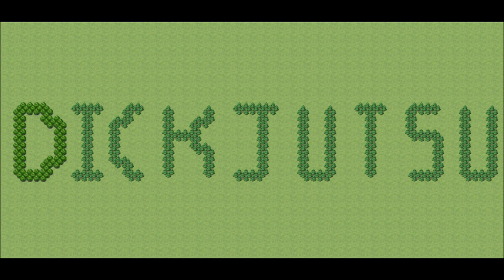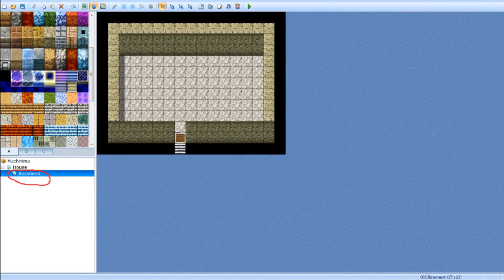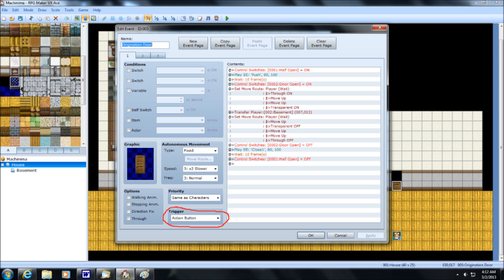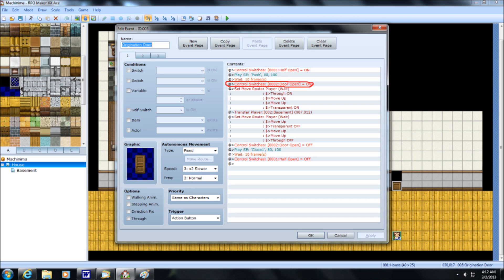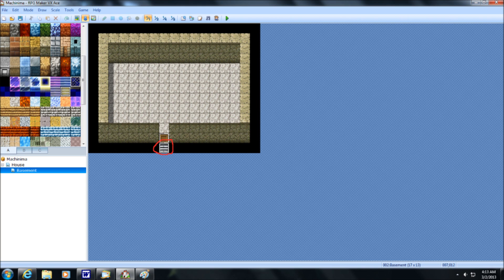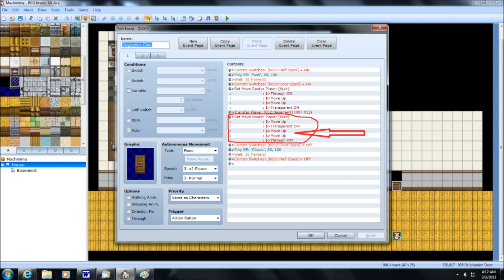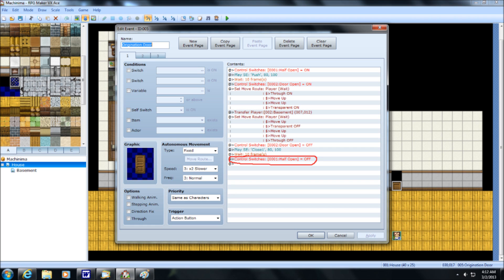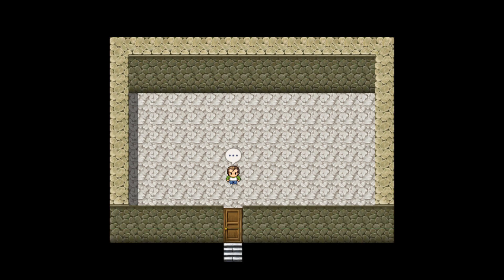RPG Maker VXA Tutorial: More Doors (Request)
This tutorial was created as a request.  I hope this answers your question.
This tutorial is for RPG Maker VX Ace, but it should work with similar versions as well.

To make things easier I've included a textual version of the steps to go along with it.

Steps.
1. Create original map (House)
2. Create destination map (Basement)
3. Place Door in desired location (House), named Origination Door (for example)
4. Place another door in desired location (Basement), Destination Door (example)
6. On Origination Door set the trigger to Action Button
7. Have the Origination Door event activate the Half Open Switch
     a. You can use a sound effect and a short wait to make it look fancier.
8. Activate the Door Open Switch
9. Now set a Movement Route to move the Player (with Wait activated)
     a. Turn [Through On] (This will make everything else much easier!!)
     b. Move up twice
     c. Activate Transparent
10. Activate a Transfer Player set to the space just below the Destination Door
11. Create another Move Route with the Player (Wait activated)
     a. Move up
     b. Deactivate Transparency
     c. Move up twice
     d. Deactivate Through
12. Deactivate the Door Open Switch
     a. A closing sound effect and a short wait can improve the atmosphere
13. Finally, deactivate the Half Open switch.

And ta-daa!  Just reverse the steps for the other door to go back from the Destination to the Origination.
Multiple doors will require different switches if you don't want untouched doors to open/close.

This was made utilizing RPG Maker VX Ace, property of Enterbrain, LLC and is intended to inform and teach.